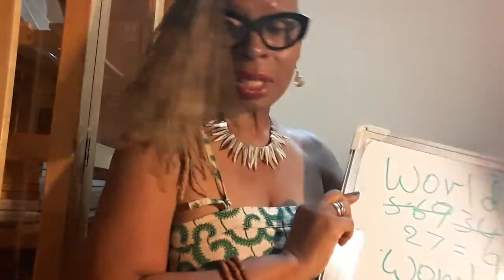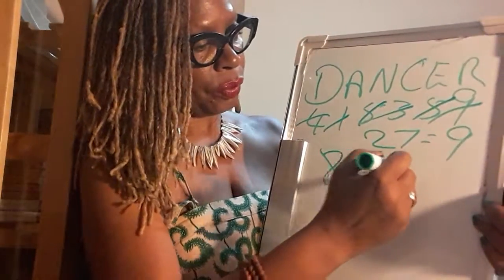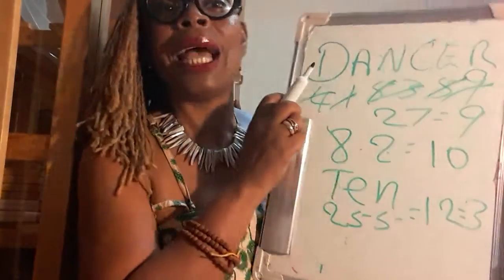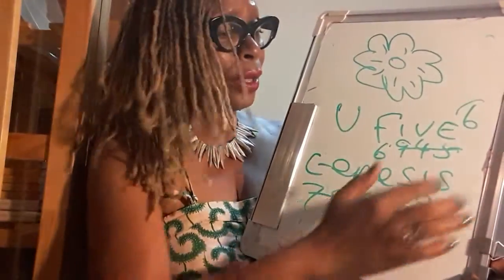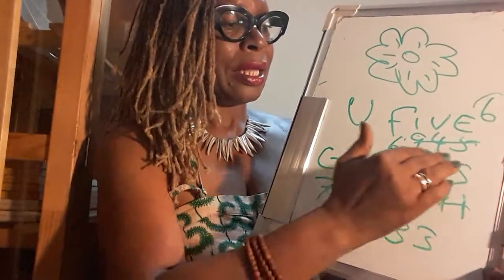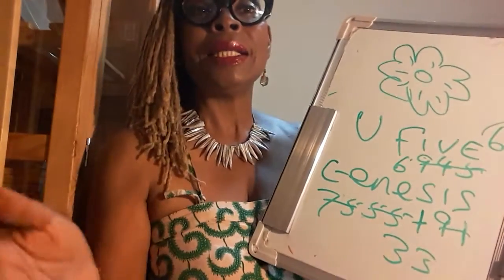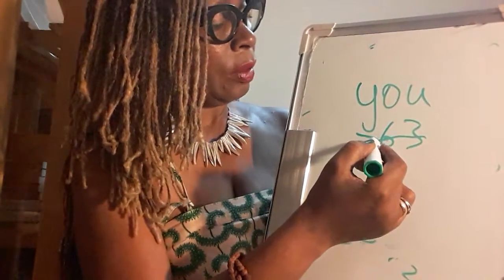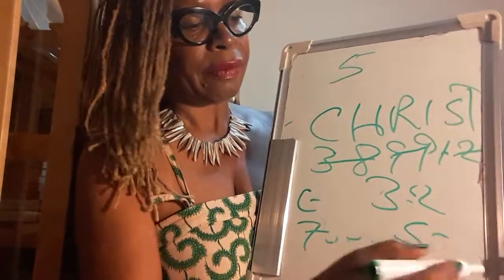It a 3 Year-Time to dive into Number 3 Numerology - GGG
Three is the Dancer that move and stirs our emotions to create.